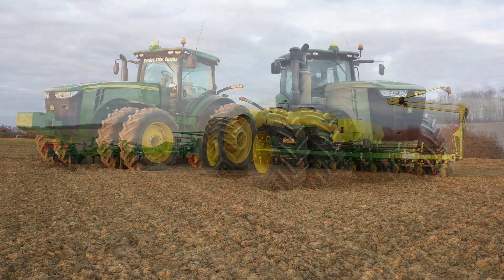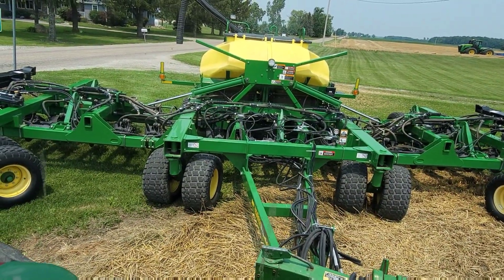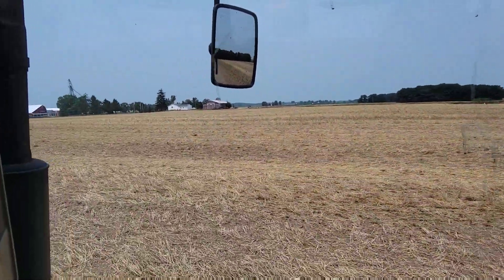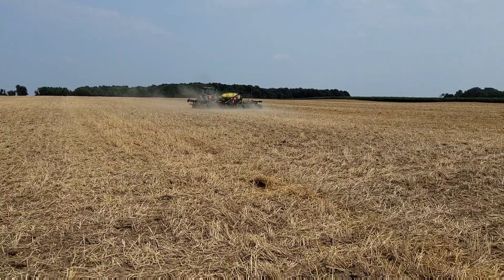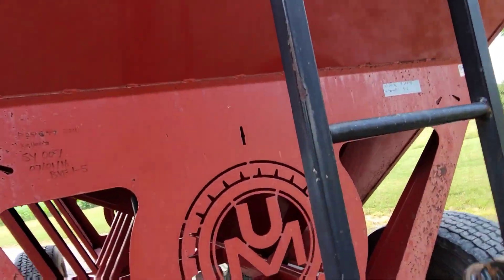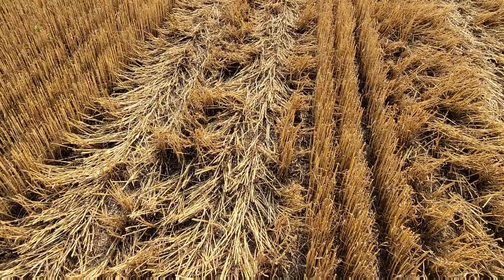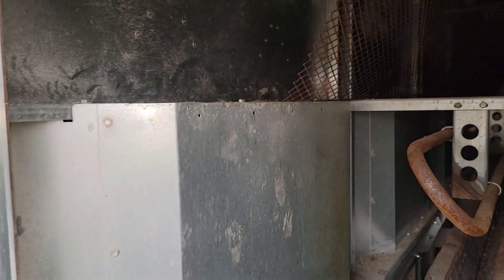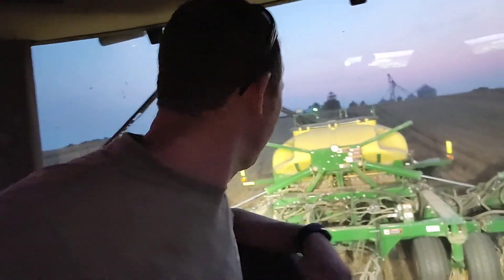Planting Double Crop Beans! - #453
Getting the combine running
Planting DC beans with the new airseeder
Checking in on the baling crew
Running the grain cart
More bean planting